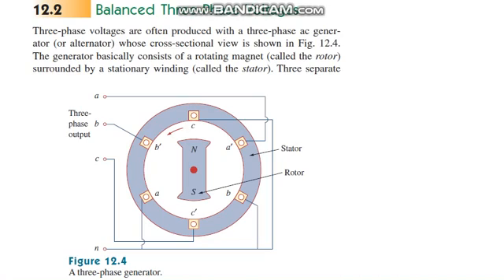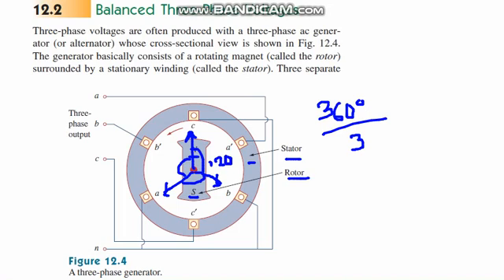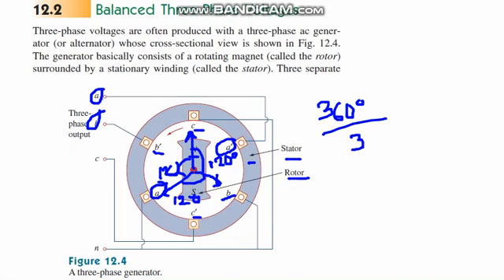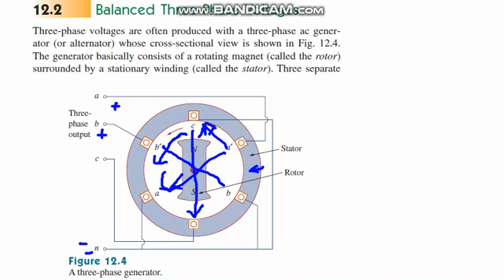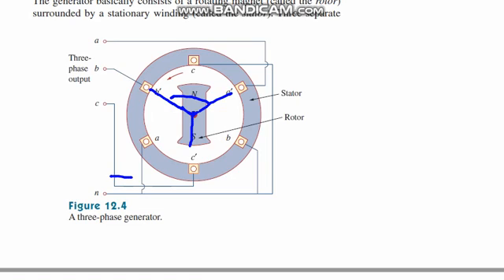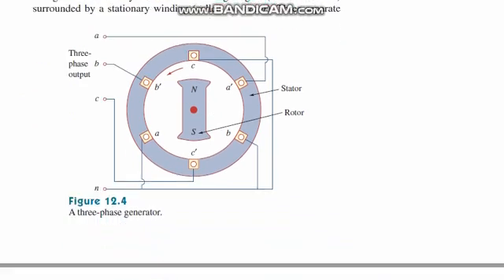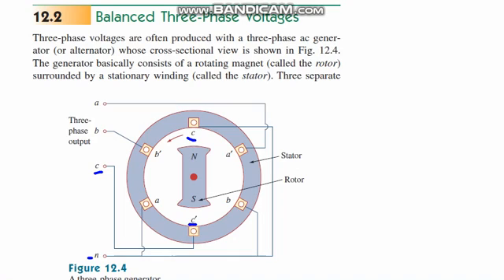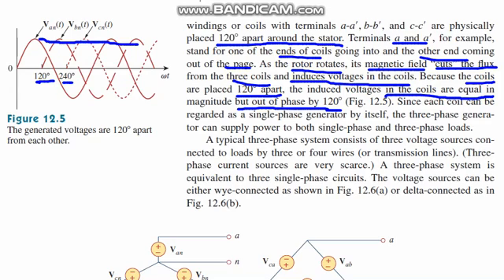Three Phase AC circuits part 02